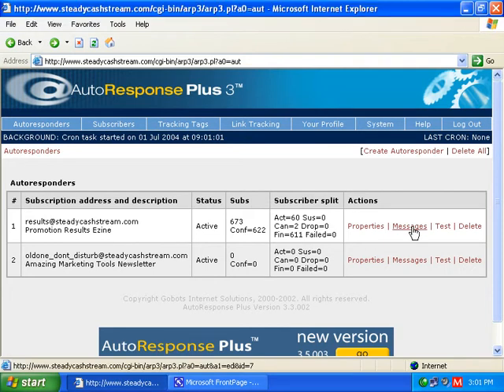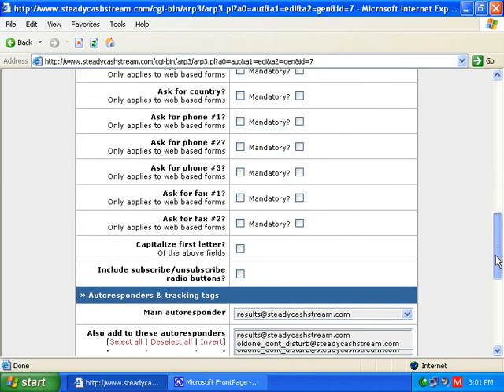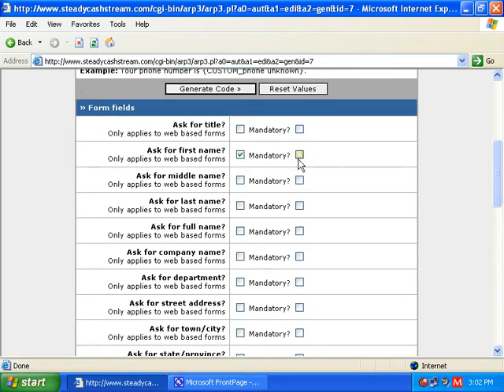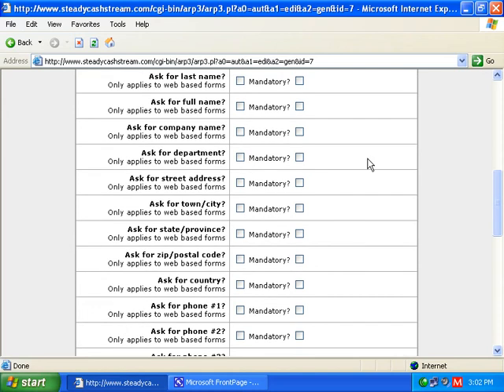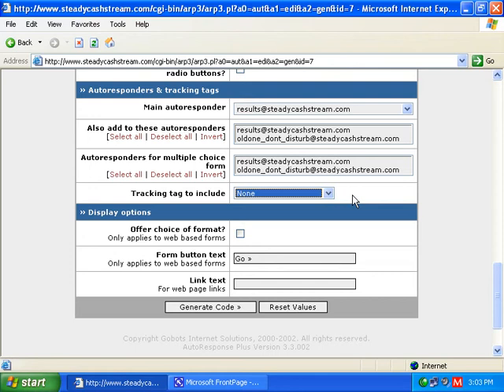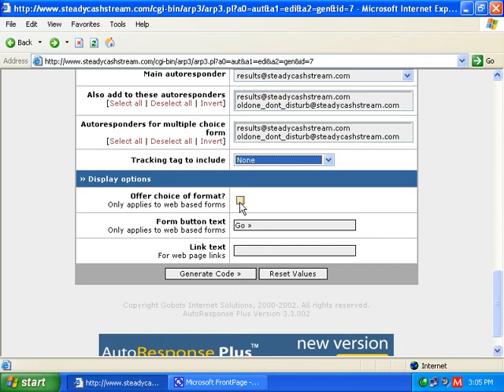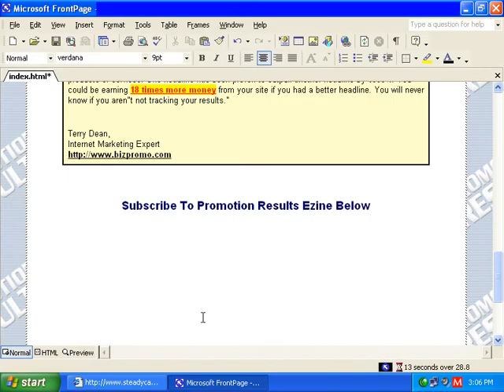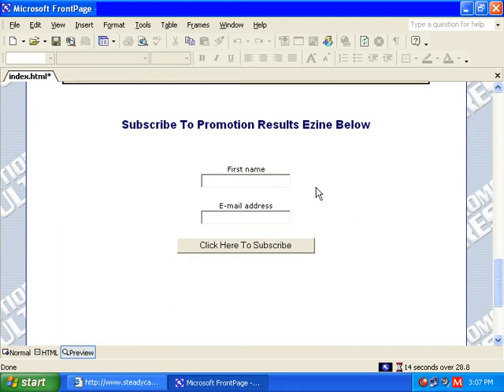Placing your autoresponder HTML code to your website so that you can start building your opt-in list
(Autoresponse Plus)